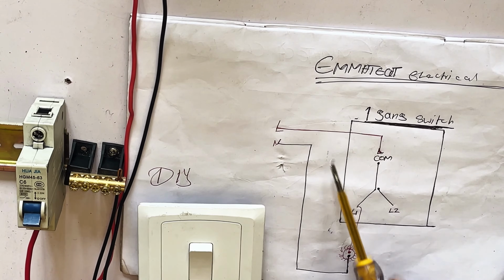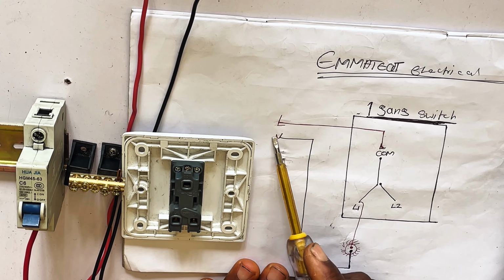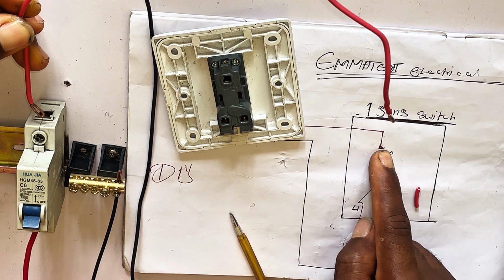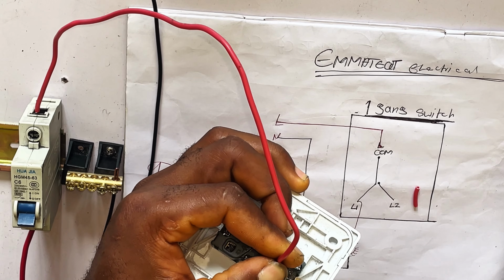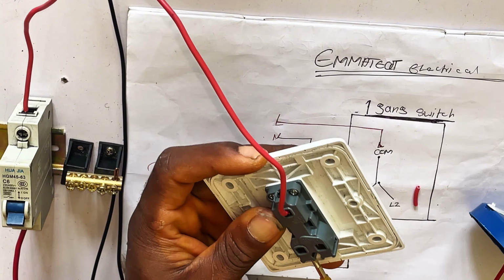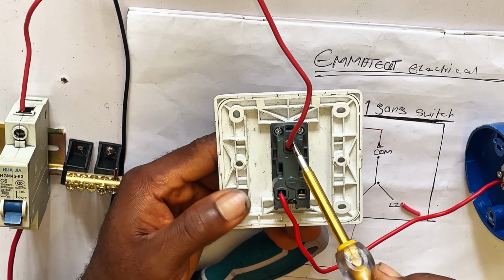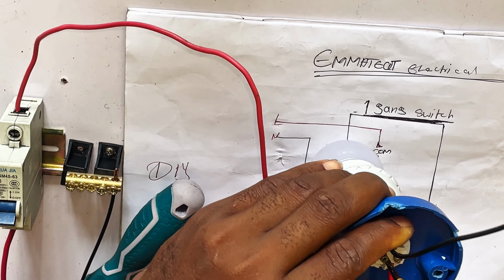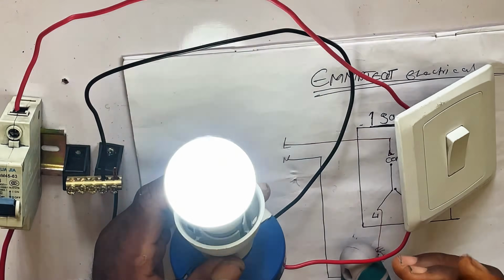1 gang switch connection for single light controller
Are you ready to wire a one gang light switch light pro? In this step by step tutorial, I will show you exactly how to connect a one gang switch safely and efficiently. Whether you are in India, the Philippines, or the US, this guide is perfect for beginners and diy enthusiasts

1, how to safely connect wires to a one gang switch

1, it is beginner friendly and easy to follow

2, perfect for homeowners and DIYers.

3, Applicable to different electrical standards worldwide

Don’t forget